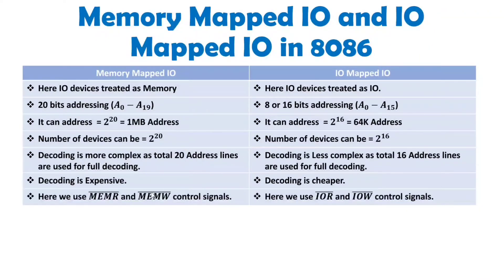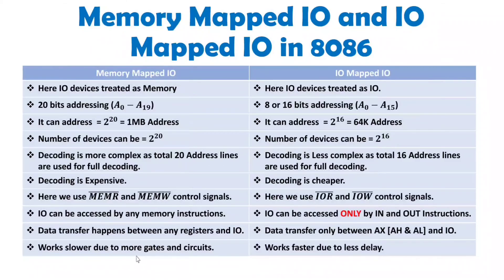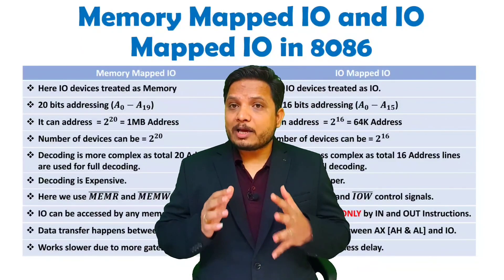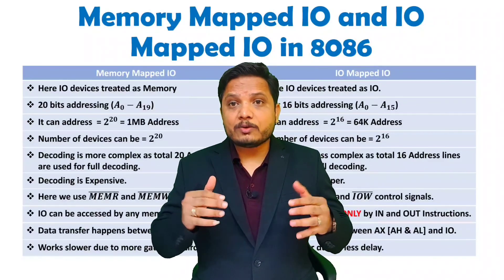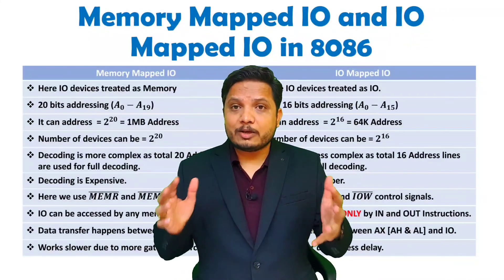Memory Mapped IO vs IO Mapped IO in 8086 Microprocessor: A Comparative Guide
Memory Mapped IO vs IO Mapped IO in 8086 Microprocessor is explained with the following Timestamps:
0:00 - Memory Mapped IO and IO Mapped IO - Microprocessor 8086
0:20 - Basics of Memory Mapped IO and IO Mapped IO
1:25 - Deference Between Memory Mapped IO and IO Mapped IO

Memory Mapped IO vs IO Mapped IO in 8086 Microprocessor is explained with the following outlines:
1. Microprocessor 8086
2. Memory Mapped IO and IO Mapped IO in Microprocessor 8086
3. Deference Between Memory Mapped IO and IO Mapped IO
4. Memory Mapped IO
5. IO Mapped IO
6. Basics of Memory Mapped IO and IO Mapped IO

8259 - Programmable Interrupt Controller, 8255 - Programmable Peripheral Interface, 8254 - Programmable Interval Timer, 8257 - Direct Memory Access.